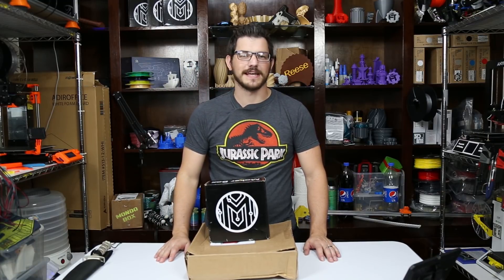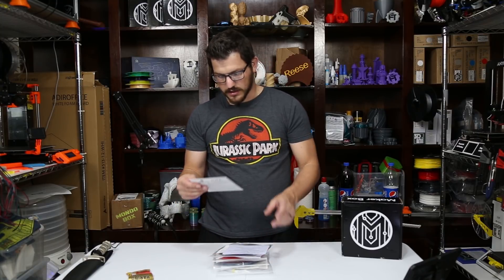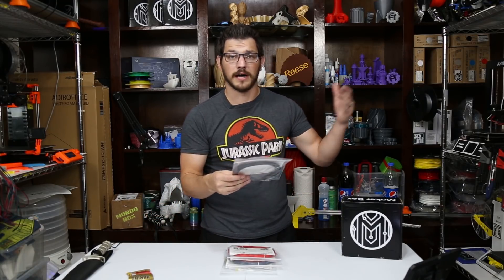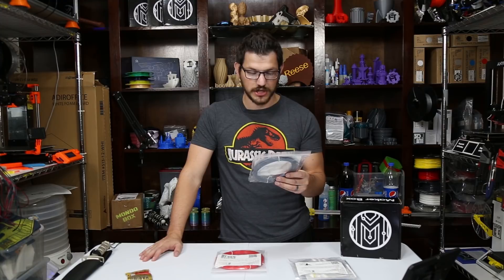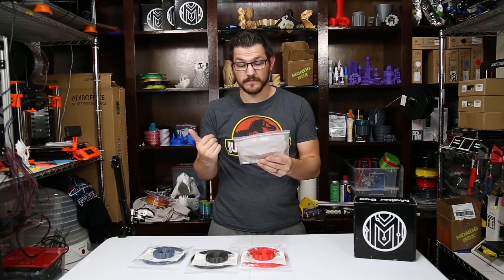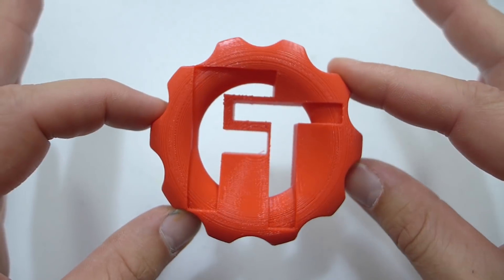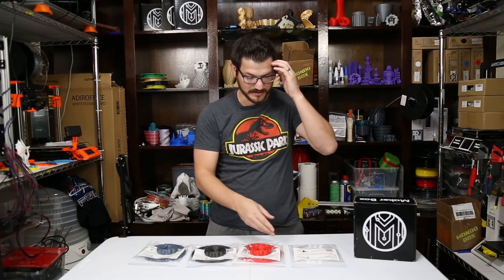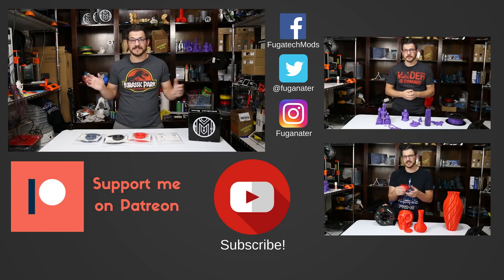September 2018 Maker Box Unboxing and Review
Today I am checking out the September 2018 MakerBox. For those of you unfamiliar with the MakerBox it is a monthly (or bimonthly) filament sample box. It contains 4 filament samples and can be any type of filament. In this months box, there was

- PLA/PHA Blue Grey by ColorFabb
- Daily PLA by PrintedSolid
- PMMA by Dr3DFilaments
- CF PETG by PushPlastics

Sadly one of the filaments didn't work out but let's find out why and see how the other three performed.

AIO Robotics (Code ‘FUGATECH’ at checkout)